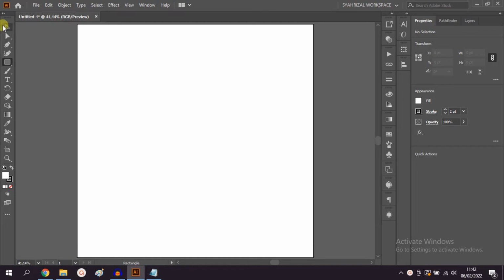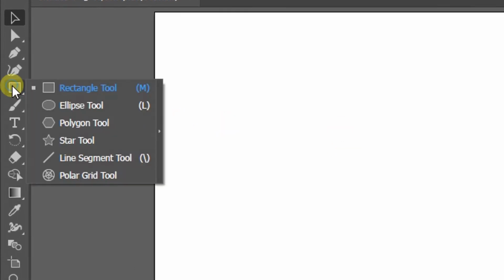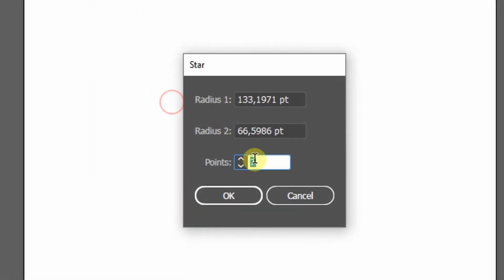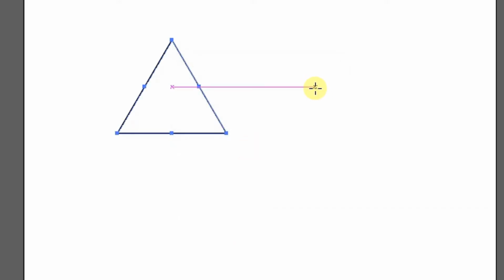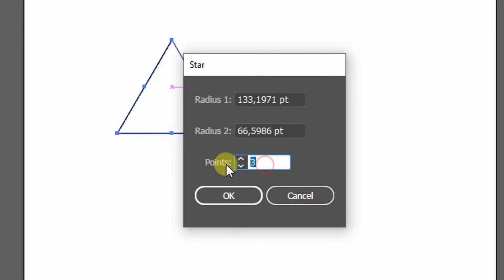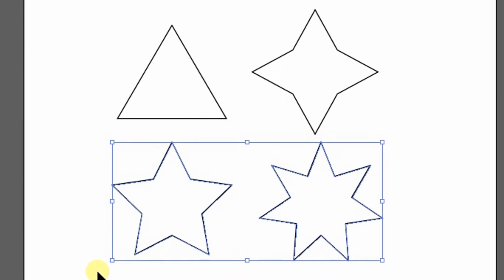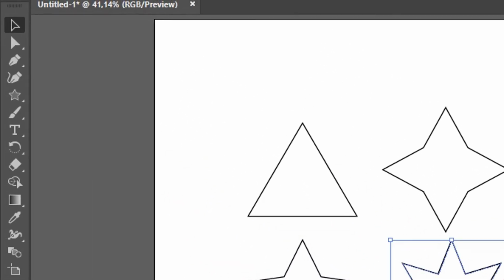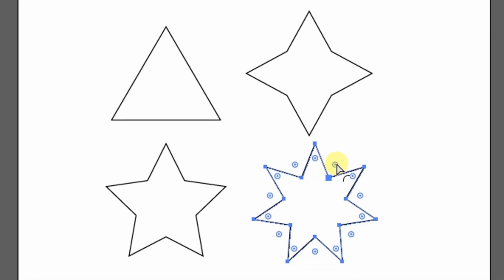Easy How to Draw Star and Modify - Adobe Illustrator Tutorial